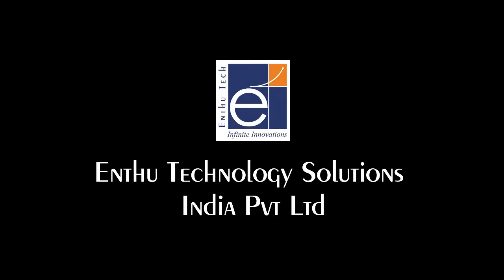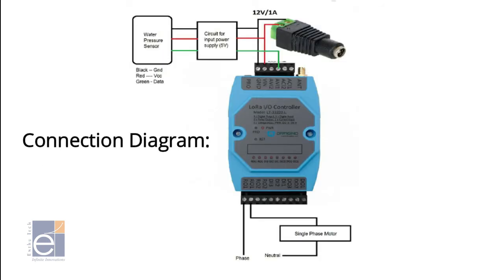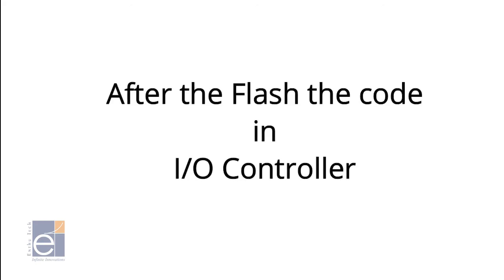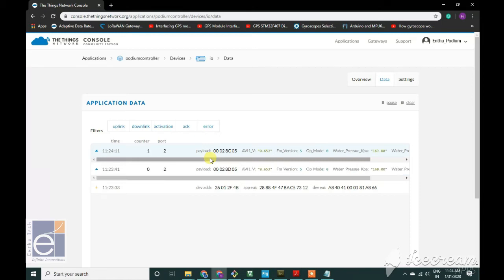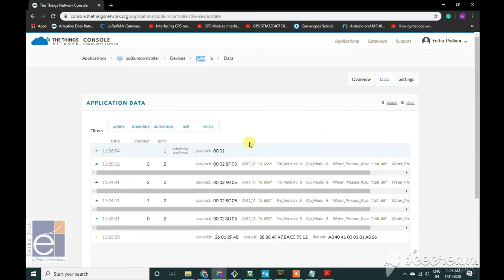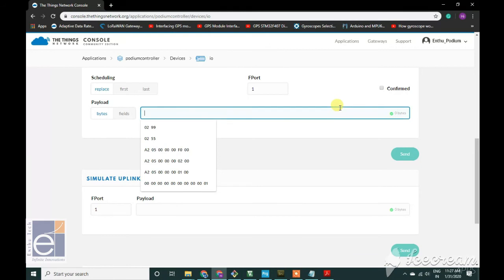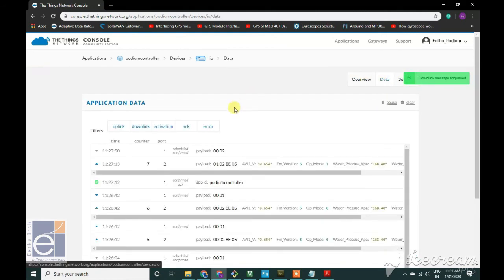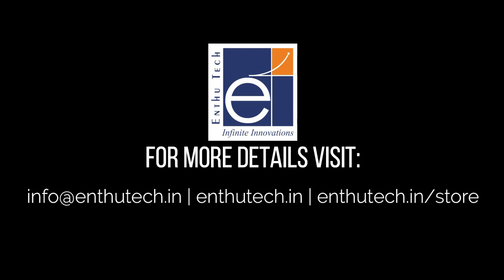1 phase pump controller with IO Controller Configuration